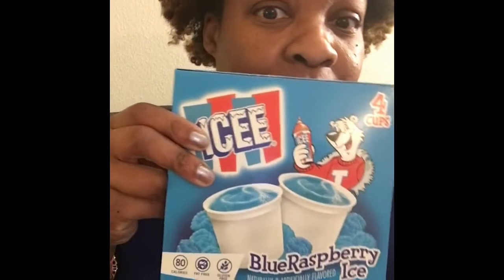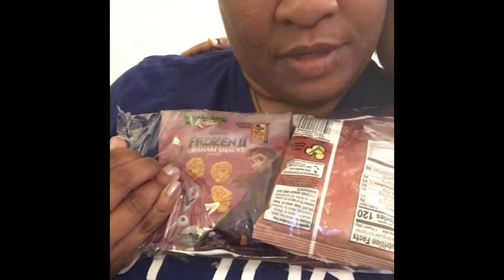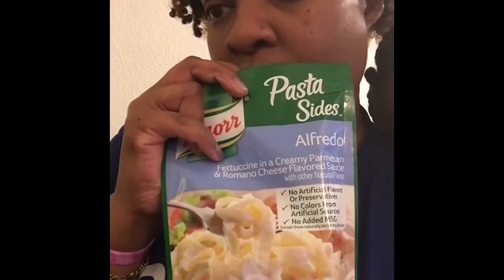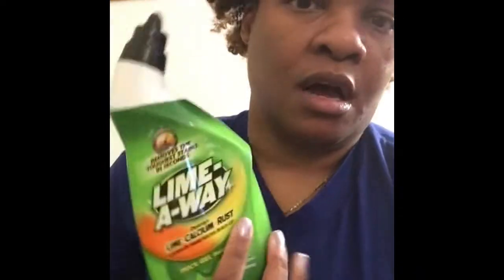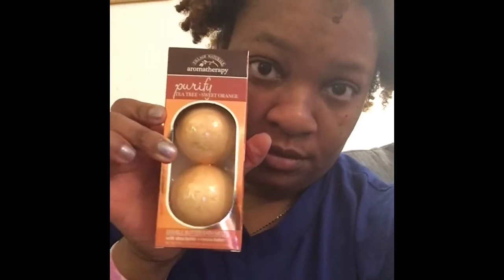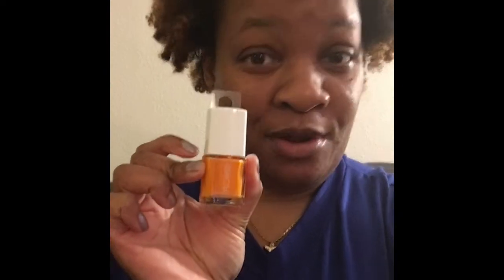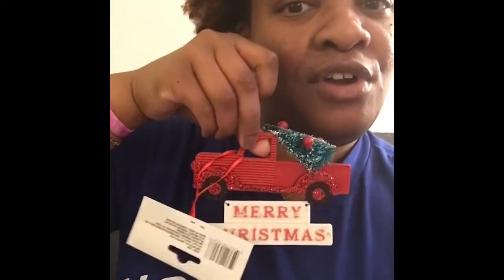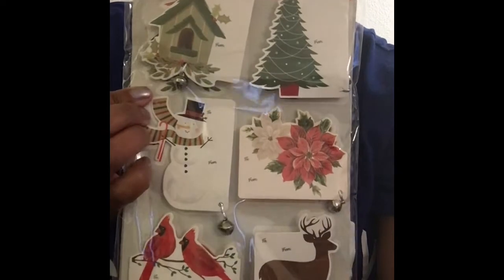Huge Dollar Tree Haul (10/26/2020)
Three days later... here we go again! More Christmas decor!